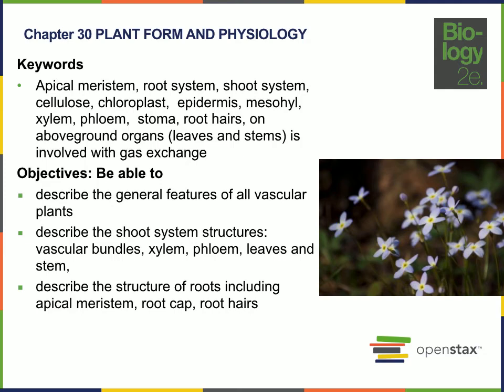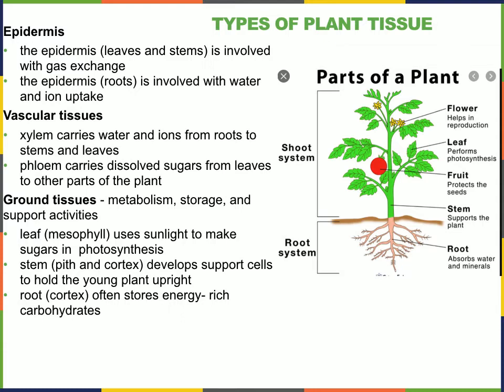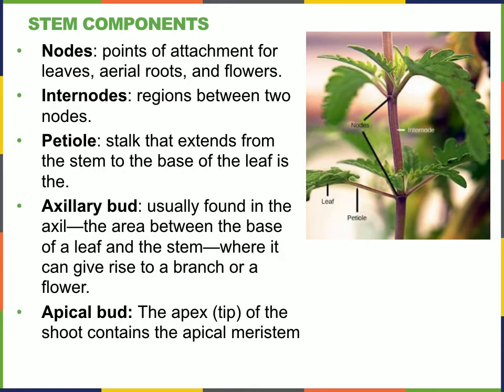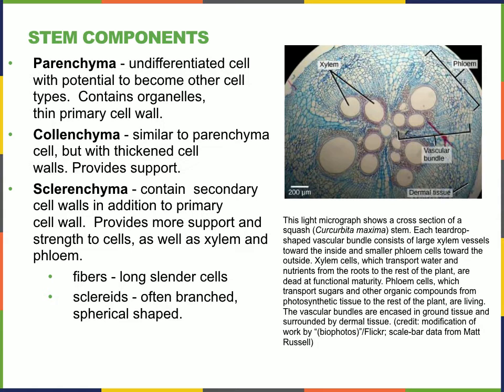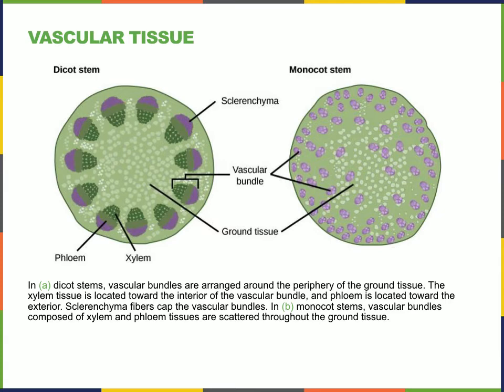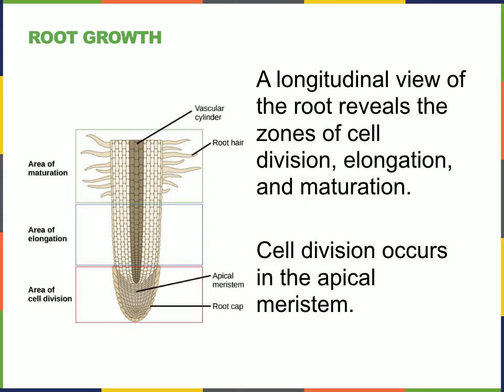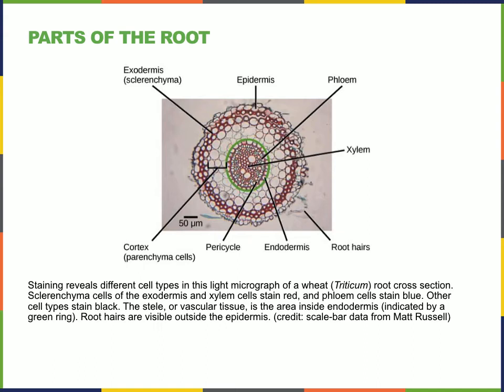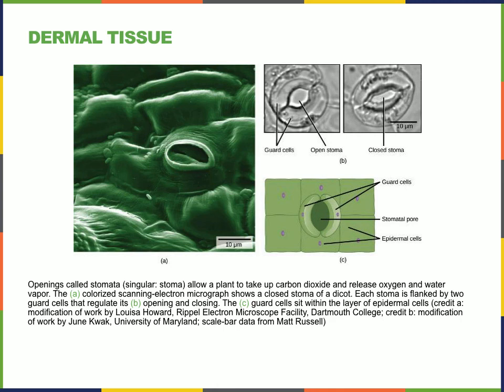PlantForm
Biology 209
Chater 30